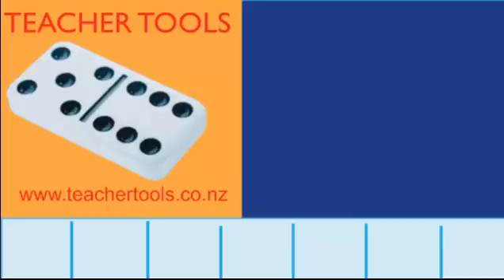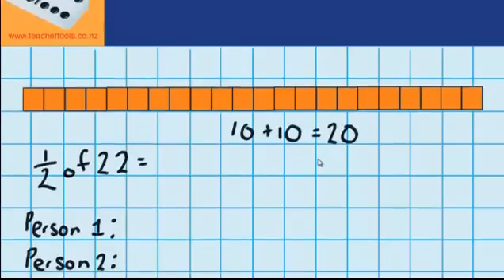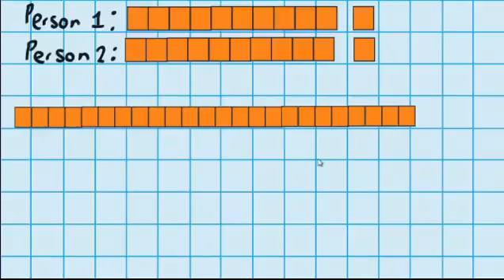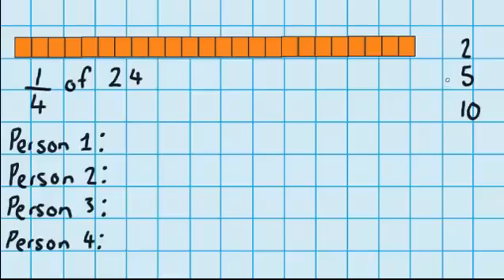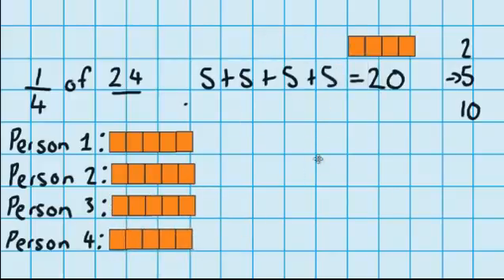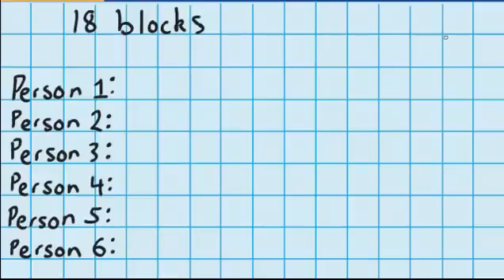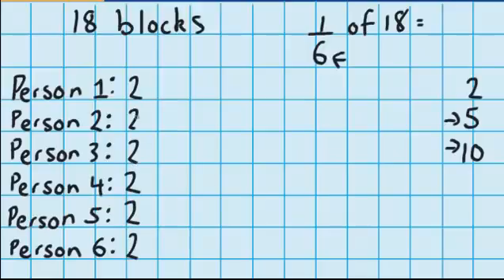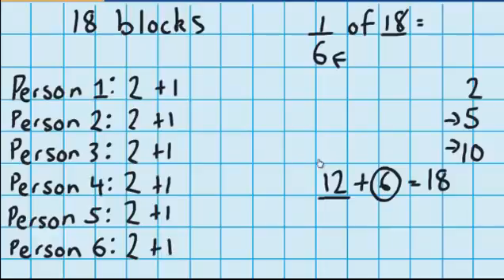Hungry Birds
Hungry Birds, numeracy, fractions, decimals and percentages, maths, lessons, Teacher Tools